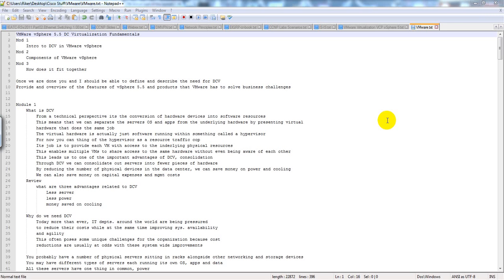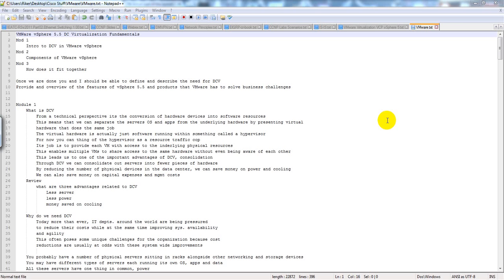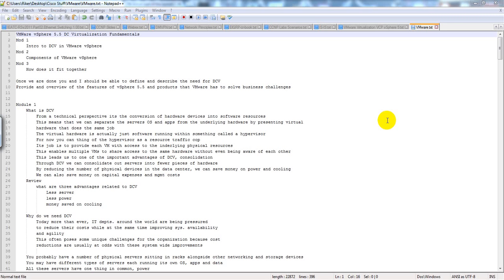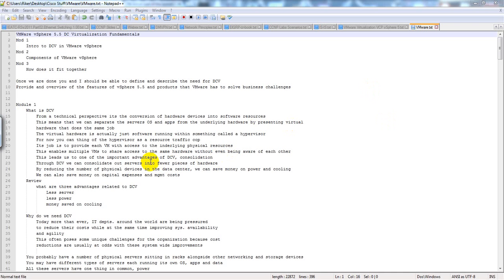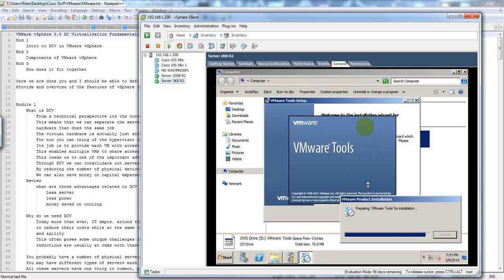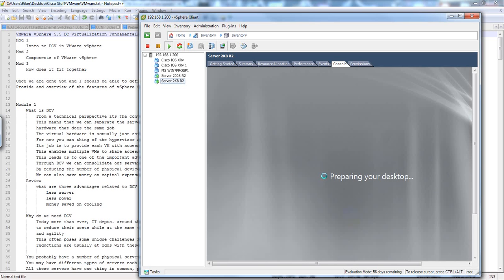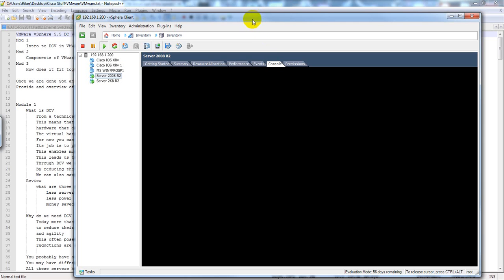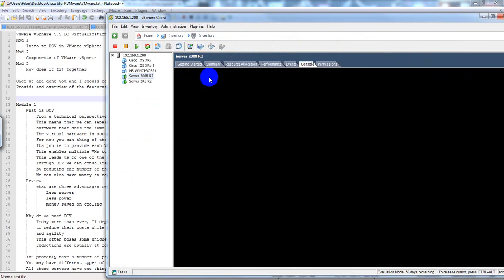Intro to VMware vSphere 5 5